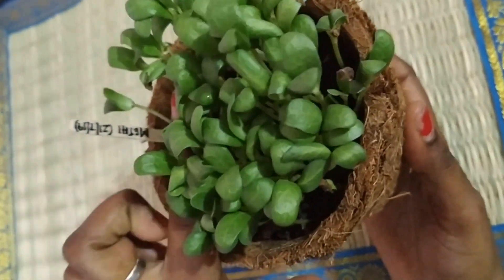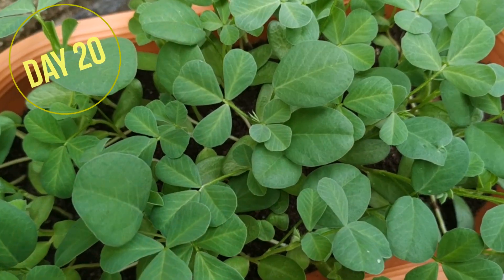Balcony Garden Part 2-Grow Methi leaves at home easily with detailed steps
Check out this video with detailed steps on how to grow and harvest healthy methi leaves easily in small space at your house.. Do check out for more interesting videos on balcony gardening. Share your valuable comments below :)